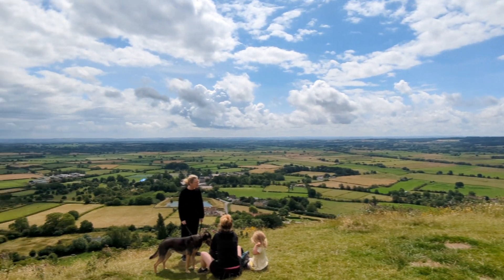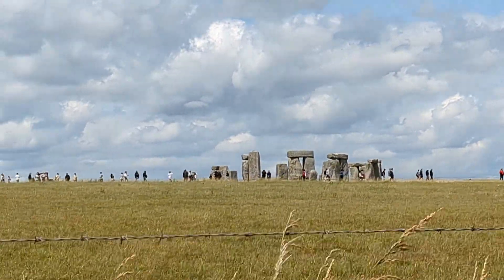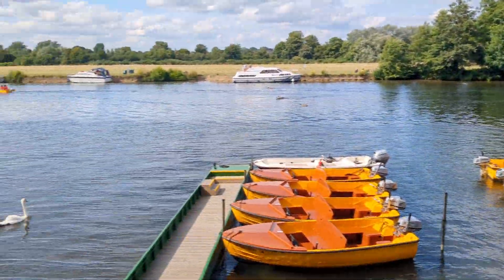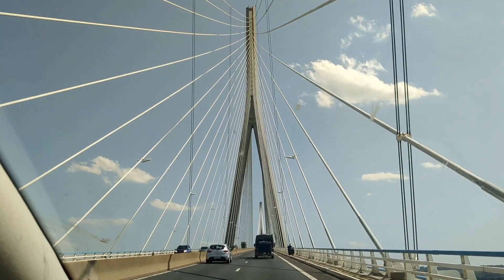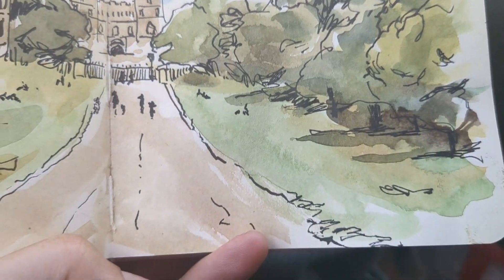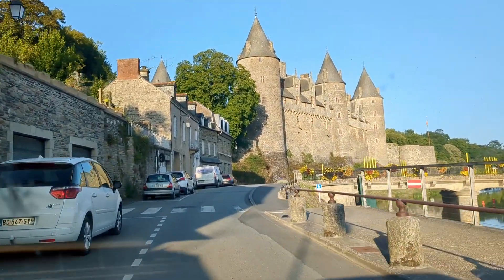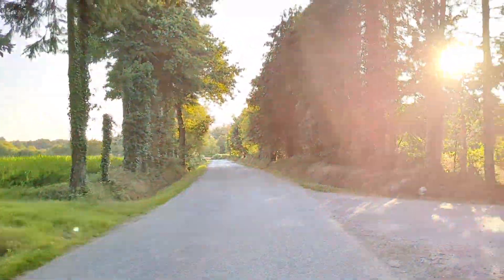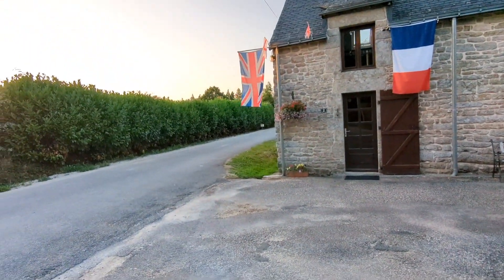Snippets of Travelling to France & Watercolour Painting in the Car with Portable Painter Micro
Just some little snippets of my journey from Cornwall to Brittany, France, over the past two days, plus a little car painting.

Portable Painter Micro:
Metal Clip-on Double Water Pots:
Pink Art Creations 12cm Sketchbook:
Watercolour paints from Jackson's Art.

LINKS